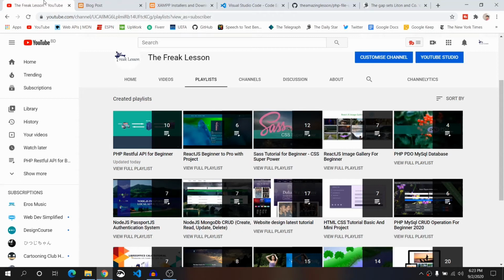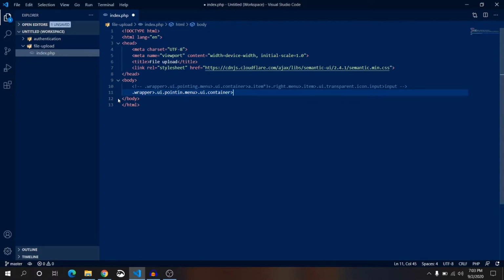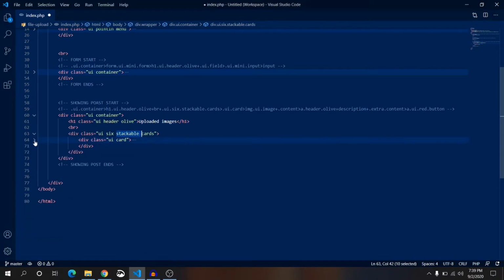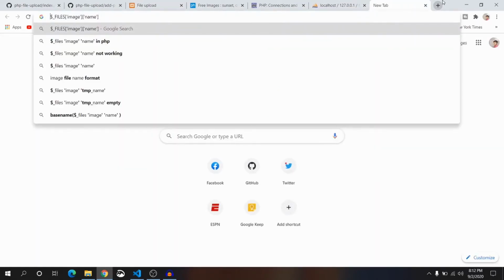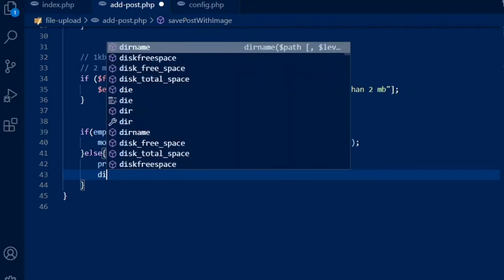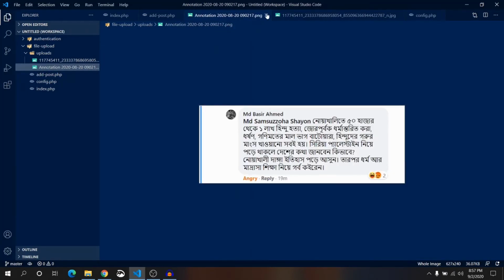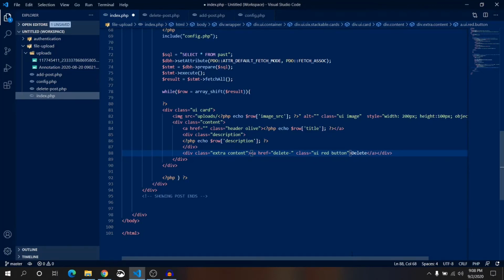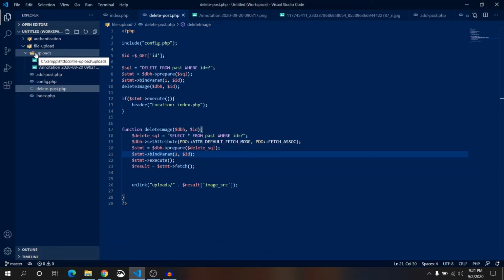Upload Images or Files to Website in PHP with MySql Database | Image Upload System for Beginner 2020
PHP is a popular general-purpose scripting language that is especially suited to web development. MySQL Database Service is a fully managed database service to deploy cloud-native applications using the world's most popular open source database. PDO will work on 12 different database systems, whereas MySQLi will only work with MySQL databases. If you want to learn more you can check out my youtube channel.

🔑🔑 KEYWORDS 🔑🔑

php
file upload
laravel
uploaded
phpinfo
php mysql
php developer
php framework
php code
google drive upload
learn php
laravel framework
php server
php language
php script
php programming
php debug
laravel admin panel
laravel ecommerce
upload pdf
php website
php programming language
free file upload
php database
php software
appgini
php wordpress
learn laravel
php security
php templates
adsense php
laravel hosting
laravel crm
upload files to google drive
udemy php
php admin panel
php shopping cart
learn php online
phpinfo code
free hosting php
php installation
drive upload
remote upload to google drive
upload on google
uploaded download
upload to google drive from url
earn money by uploading files
free online file hosting